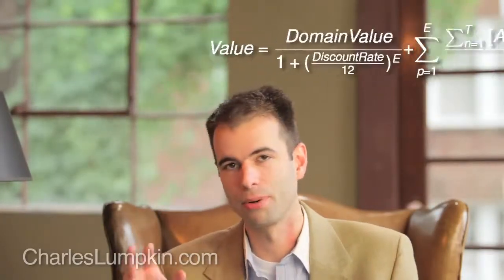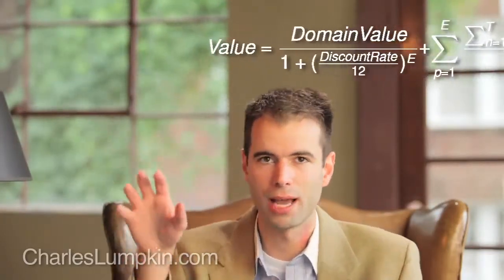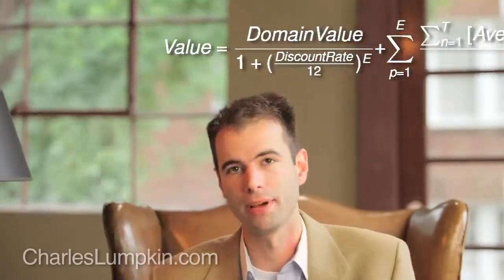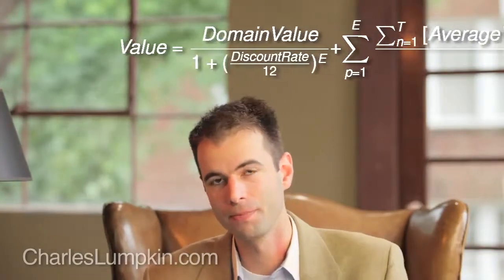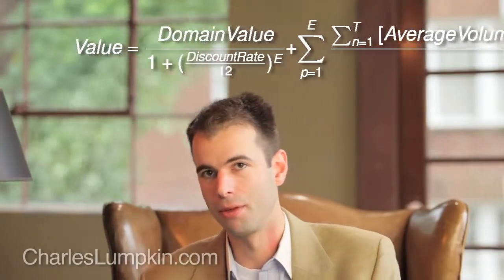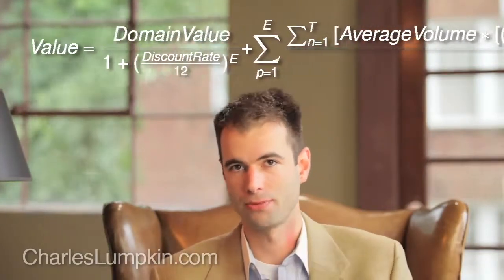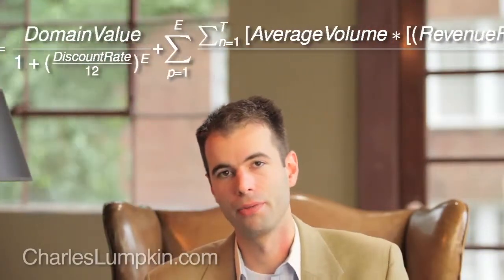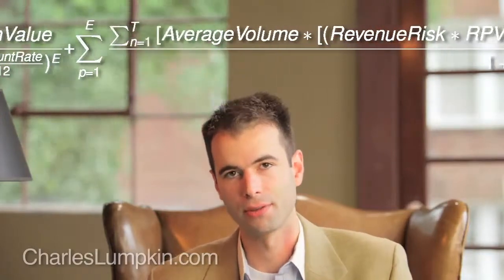Buying Sites: Site Valuation Formula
In today's video, Charles Lumpkin talks about buying sites using the site valuation formula.